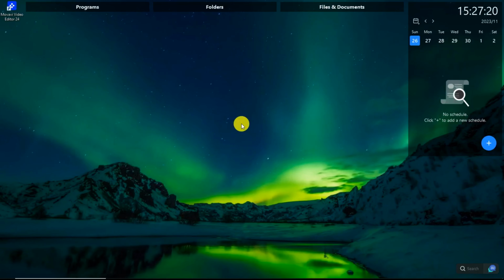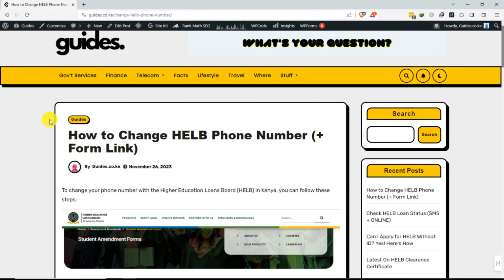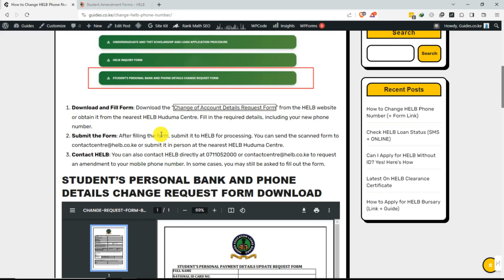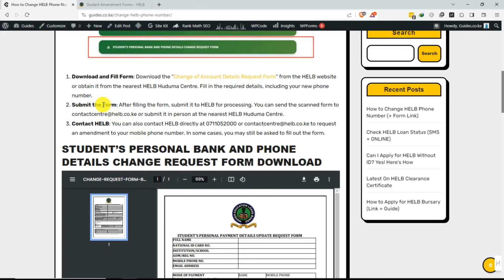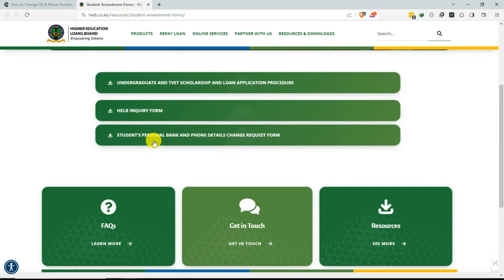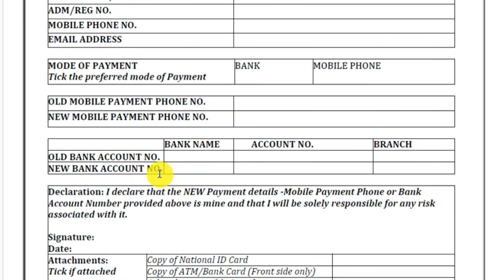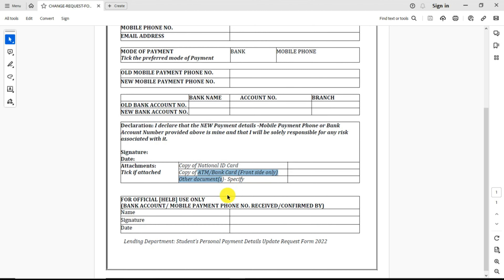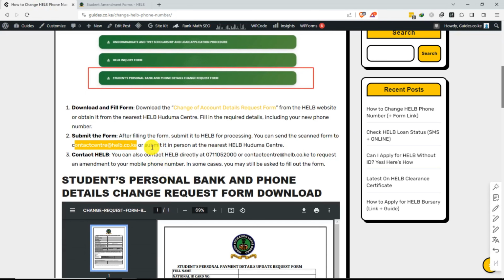HELB Phone Number Change: Step-By-Step Guide + Official Form Link (2026)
How to Change Your HELB Phone Number Online (2026 Update + Form Link)

Need to change your HELB phone number? Whether you lost your SIM card, updated your contact details, or need to fix your loan account information, this video walks you through the quickest and correct way to update your HELB phone number in 2026.

I show you how to use the official HELB Contact Update Form, how to fill it in properly, and the steps to submit it so your phone number is updated on your loan account for notifications, statements, and repayments.

🔍 In this video, you will learn:

How to change your HELB phone number in 2026

Where to download the official HELB phone number update form

How to fill in the form correctly

How to submit the form (email + portal)

What to do if you can’t access your loan account or forgot your email

Important HELB rules on personal detail changes

📌 Who is this helpful for?

HELB loan beneficiaries, students, graduates, employed and self-employed Kenyans who need to update their mobile number for statements, OTPs, reminders, and loan balance alerts.